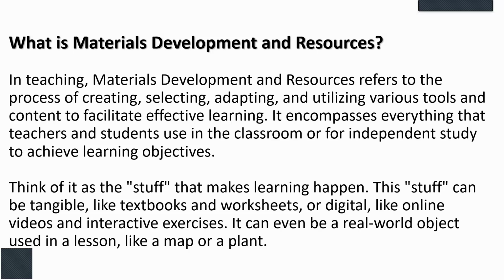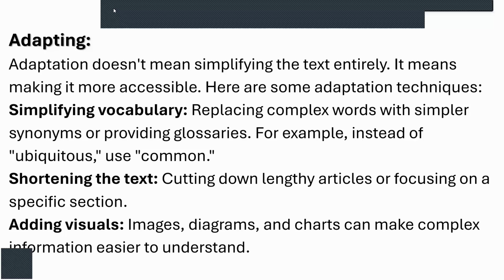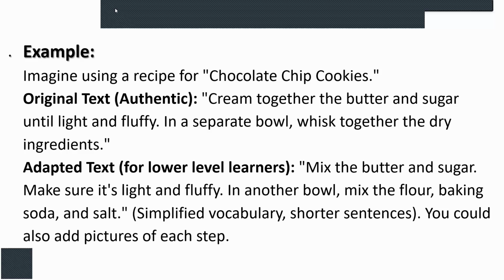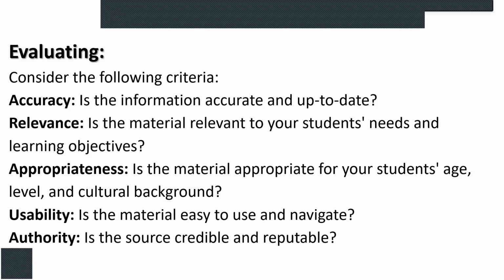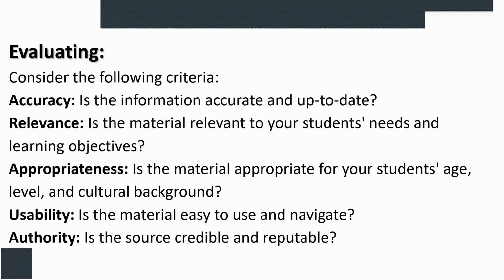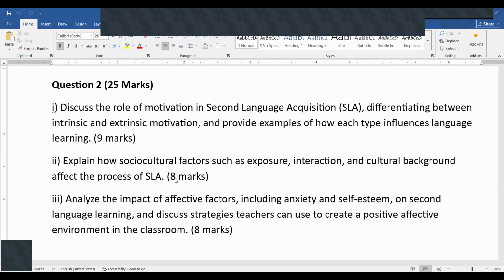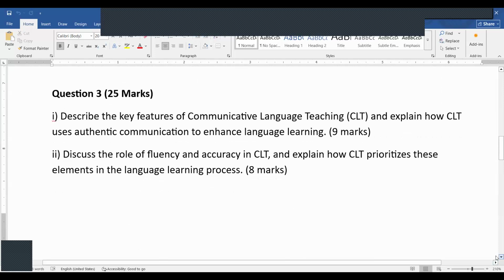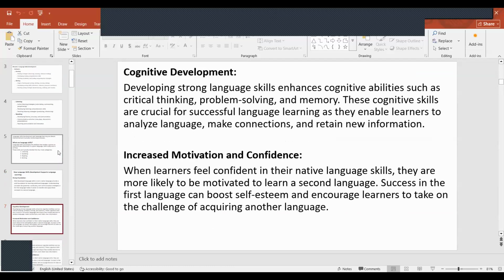Teaching English as a Second Language BED/EM/25/05,09/TESL & BED/EM/26/01/TESL 2026-03-31